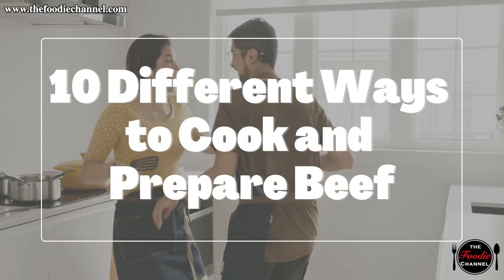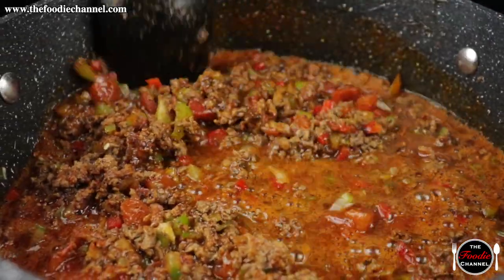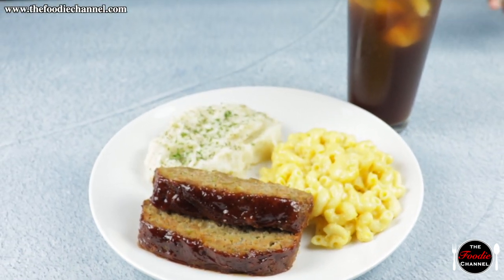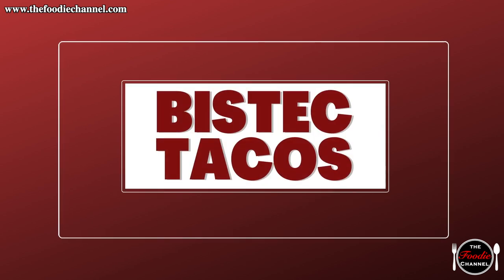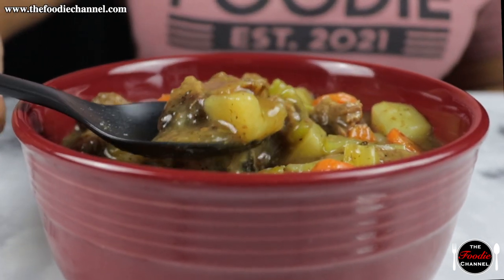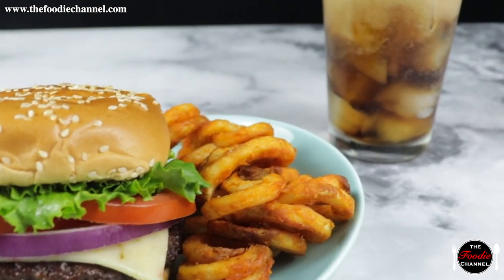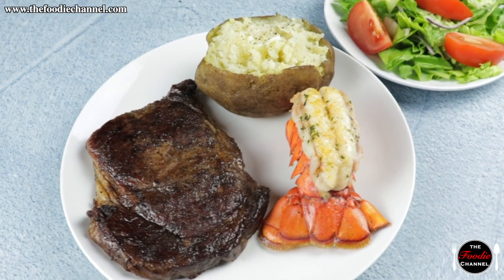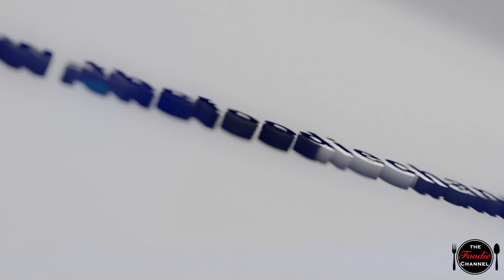10 Beef Recipes | Easy Beef Recipes | Dinner Recipes | Easy Dinner Ideas | The Foodie Channel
10 Beef Recipes | Easy Beef Recipes | Dinner Recipes | Easy Dinner Ideas | The Foodie Channel

Hey Foodies.
In this video, we speak about the top different ways to cook beef. As you all know, people from all walks of life have used beef as a delicacy, so in this video we wanted to show you the top different ways to prepare beef. It doesn't matter if you love steak or ground beef tacos because you can prepare your beef any way that you like it.

1. Chili
2. Meatloaf
3. Beef & Broccoli
4. Pot Roast
5. Bistec Tacos
6. Beef Stew
7. Gyros
8. Cheeseburger
9. Spaghetti and Meat Sauce
10. Ribeye Steak

If you’d like to enjoy more foodie related content then go

NEED A KITCHEN UPGRADE? ￼

COOKWARE
Rachael Ray's Cucina Non-Stick Cookware Set

DINNERWARE
Soho Dinnerware Set

BARWARE
Dublin Crystal Wine Decanter

APPLIANCES
Cuisinart Toaster Oven